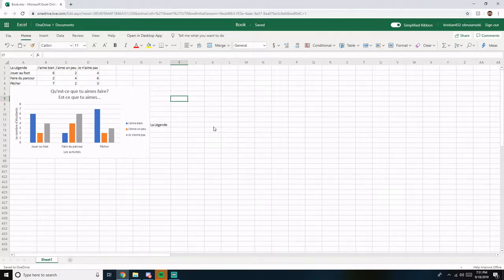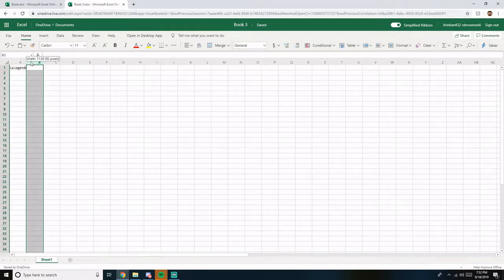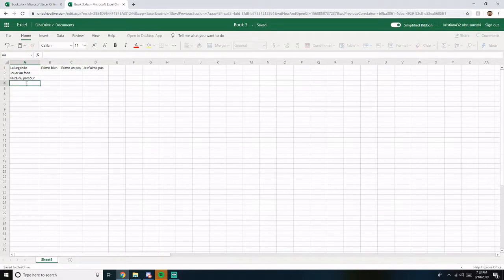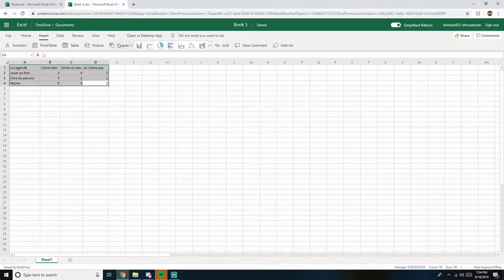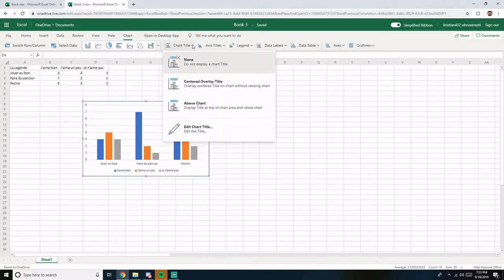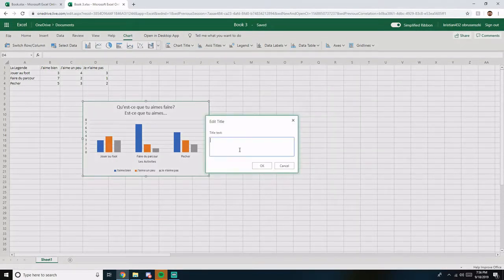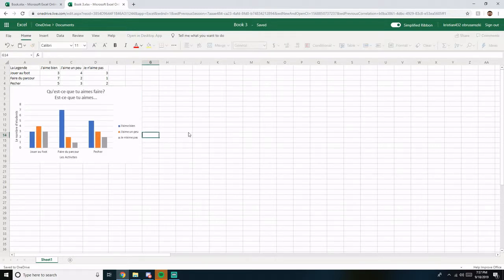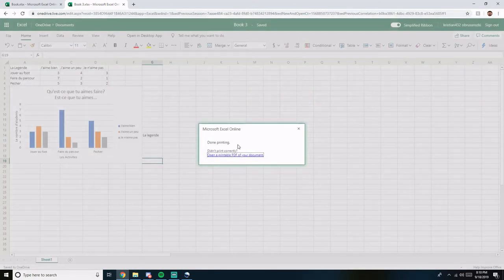How to do french project 101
ez dubs